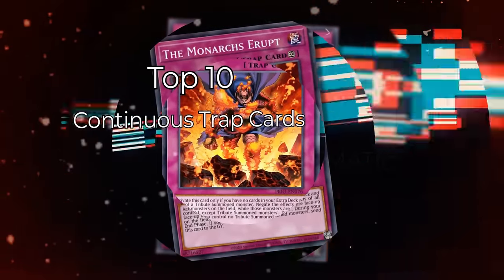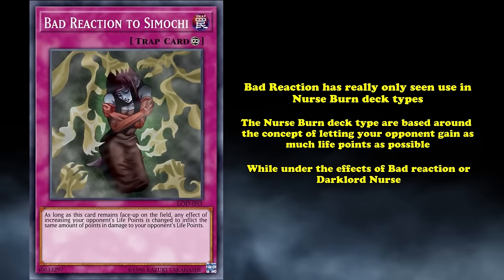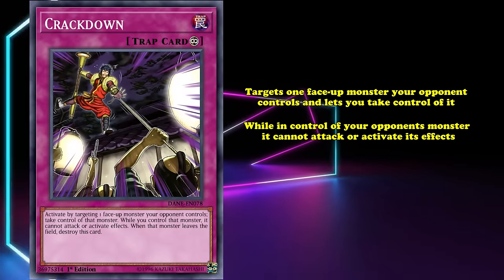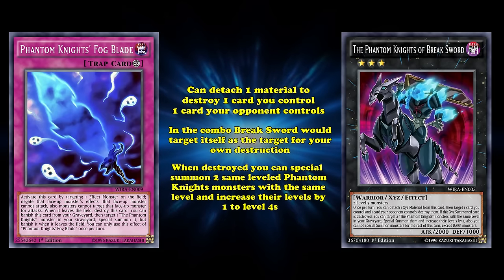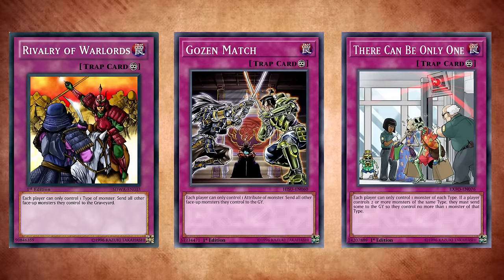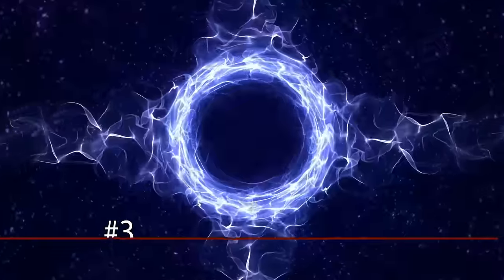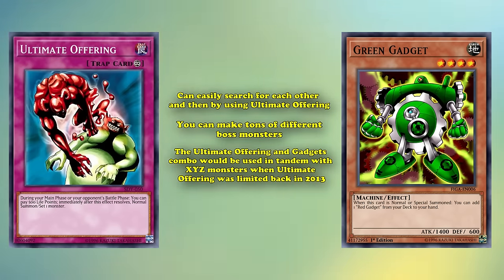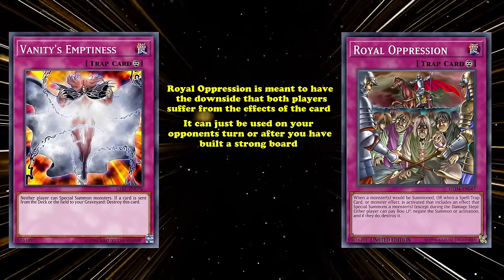Top 10 Continuous Trap Cards in Yugioh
In yugioh, continuous trap cards are typically thought of as just floodgates. Cards that just prevent your opponent from performing certain actions. However that’s not all true, Continuous trap cards have other effects than just floodgate-ing, and in this list, we are going to go over some of the best continuous trap cards in the game.

Script by Noah Pather

--The List--
Intro: (0:00)
10. Metal Reflect Slime : (0:19)
9. Bad Reaction to Simochi: (2:08)
8. Call of the Haunted : (3:32)
7. Crackdown : (5:25)
6. Phantom Knights' Fog Blade : (7:11)
5. Rivalry of Warlords / There Can Be Only One / Gozen Match : (9:25)
4. Skill Drain : (11:00)
3. Imperial Order / Anti-Spell Fragrance: (12:54)
2. Ultimate Offering : (16:18)
1. Vanity's Emptiness / Royal Oppression: (18:22)